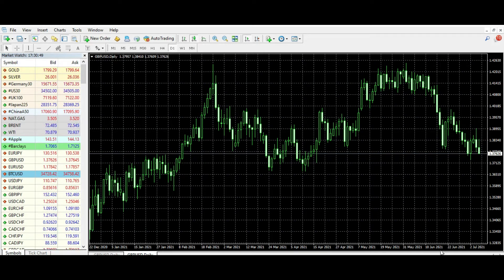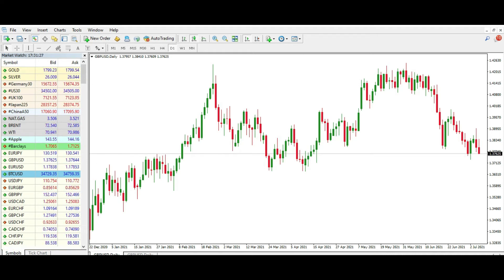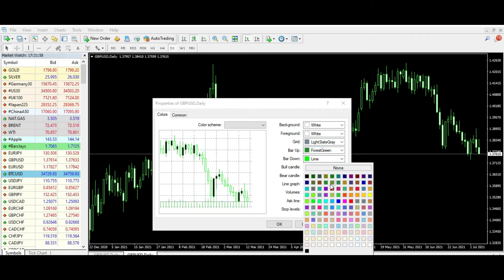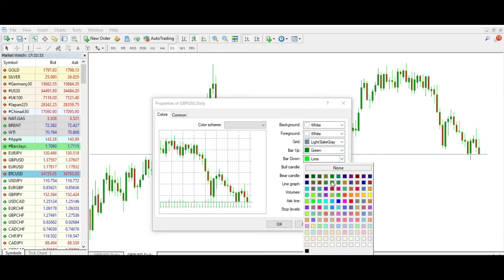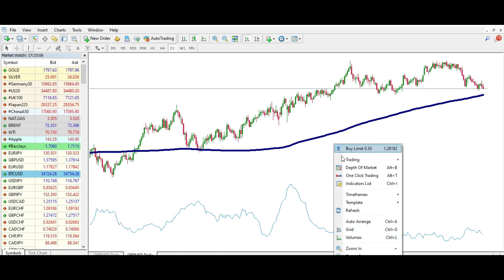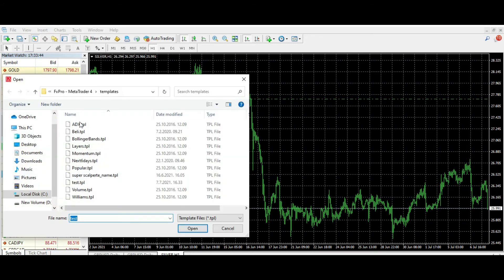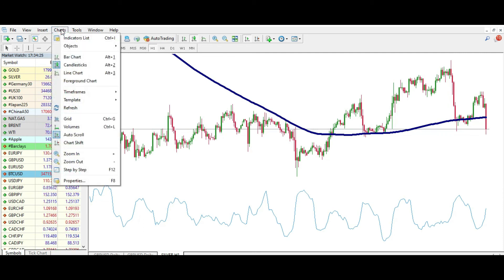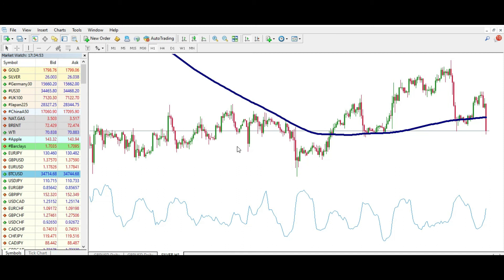How to Add Template in MT4?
Learn how to add templates in Metatrader 4 platform very fast.